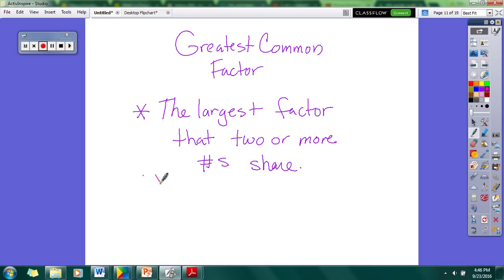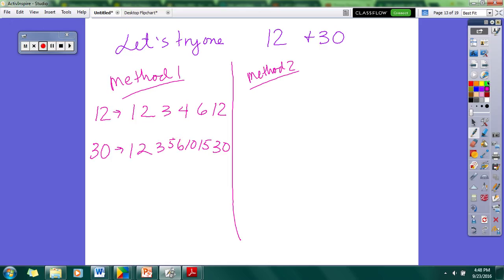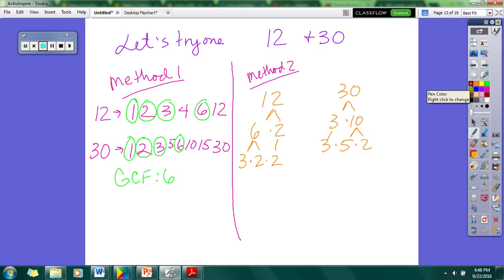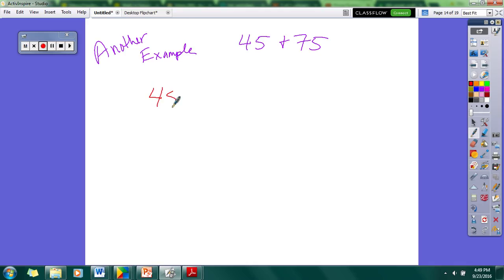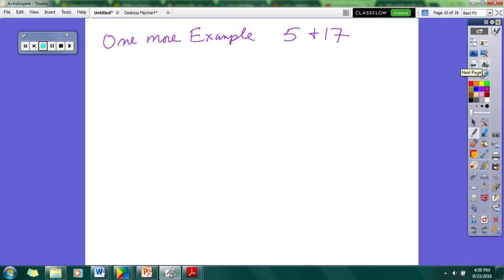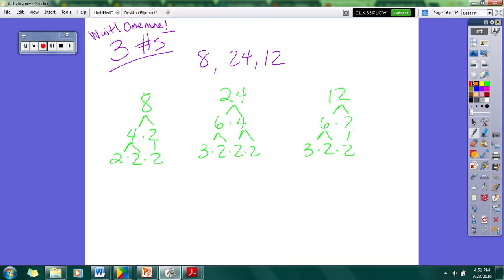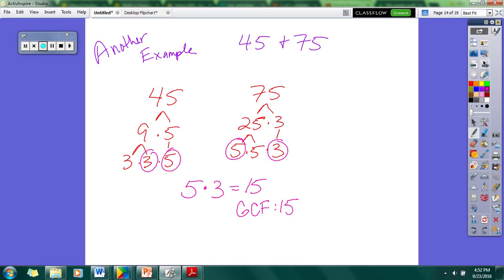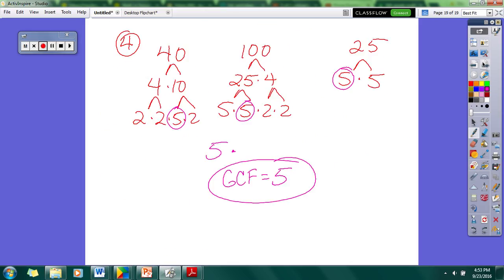Greatest Common Factor